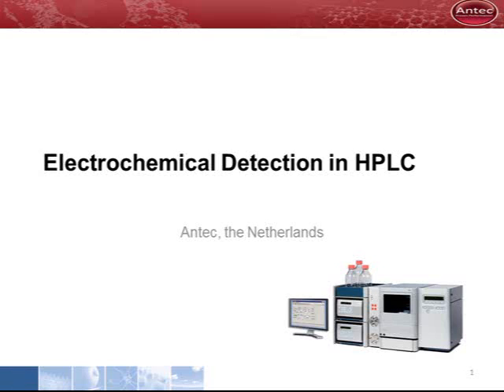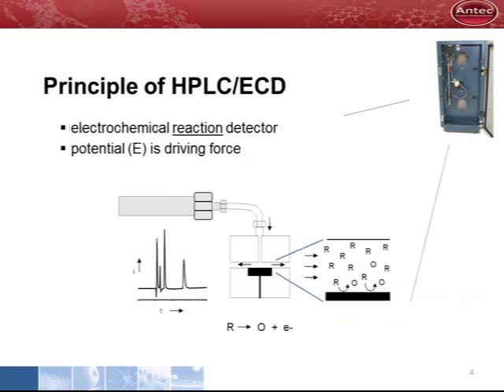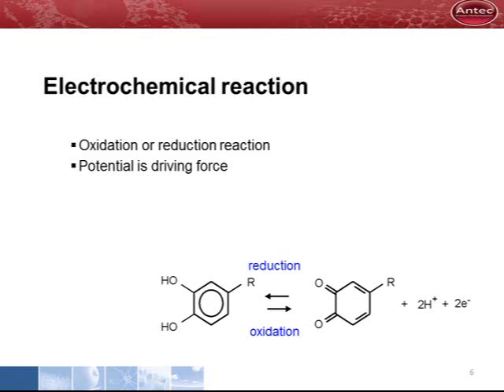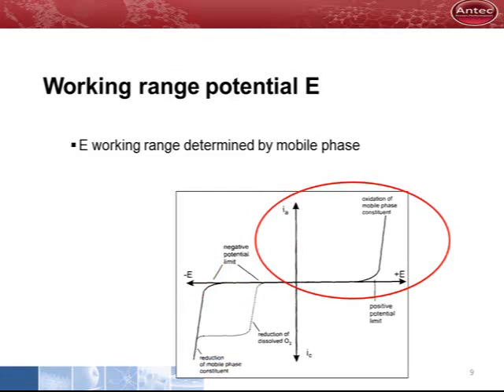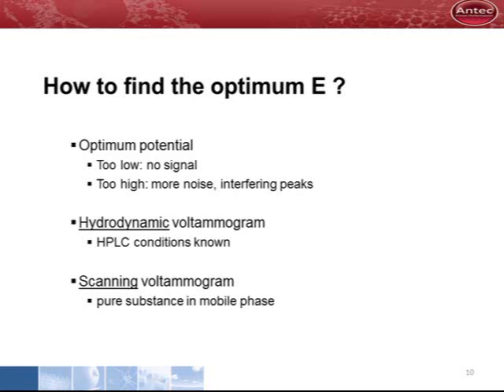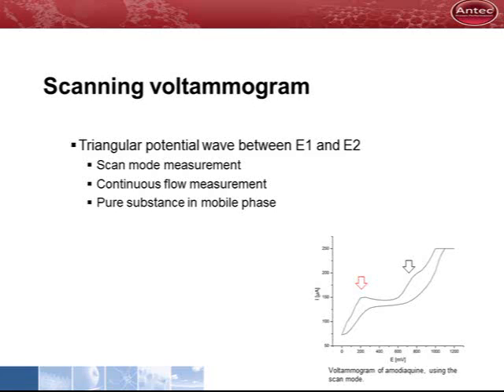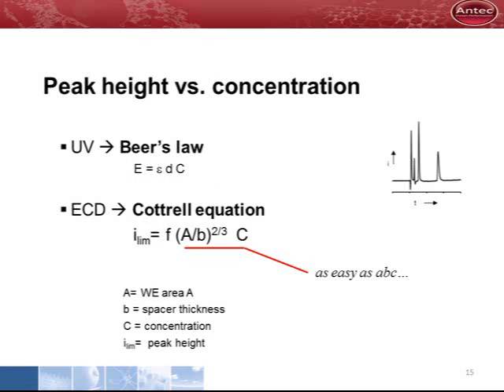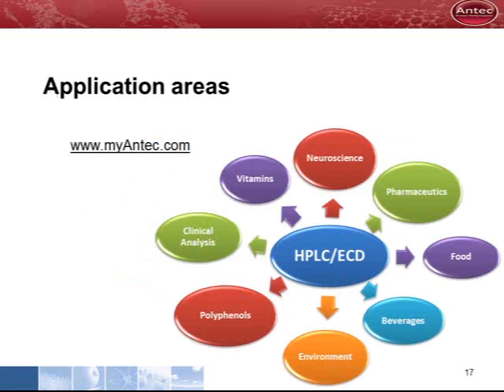01 - Electrochemical detection in HPLC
A primer on electrochemical detection (ECD) for HPLC. The first in a series of 3 presentations on HPLC/ECD by Antec.